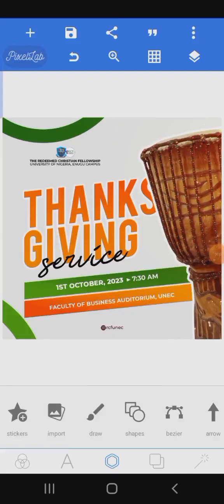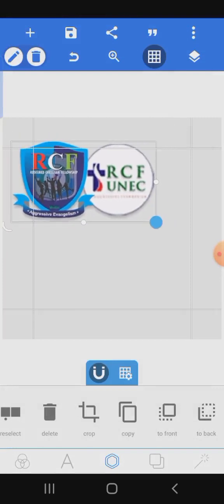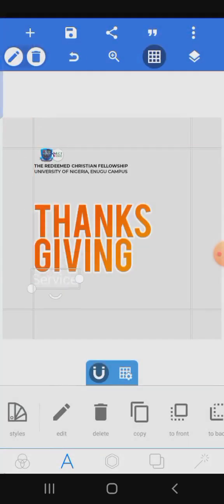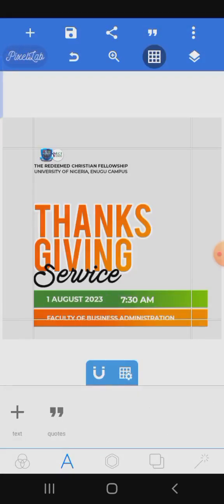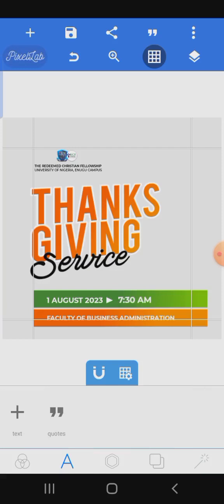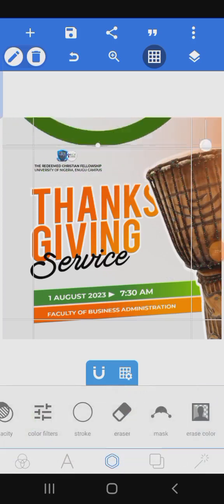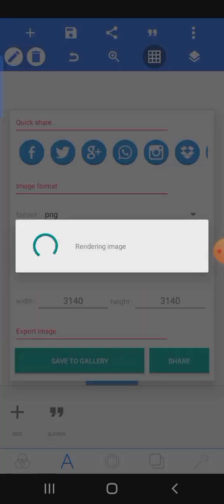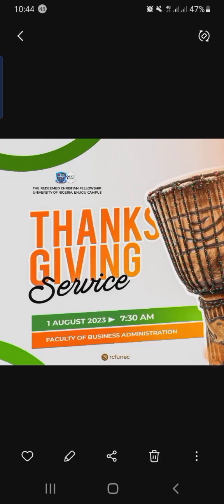How to create a simple Thanksgiving flyer with Pixellab.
Step by step on how to create a simple Thanksgiving flyer with pixellab.

Colour code used for the background : EAEAE9
For the circles: 387907 and 56BB0B

For the text gradient: EE8B00 and EB5500